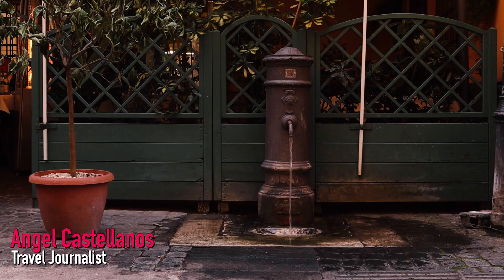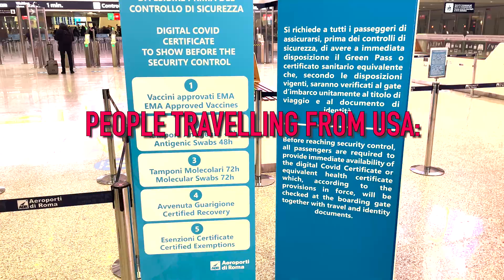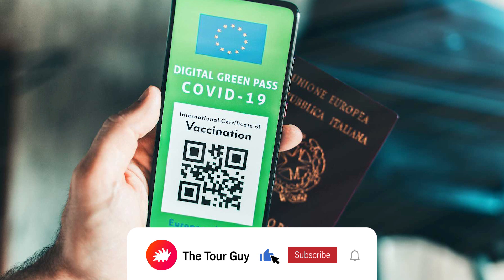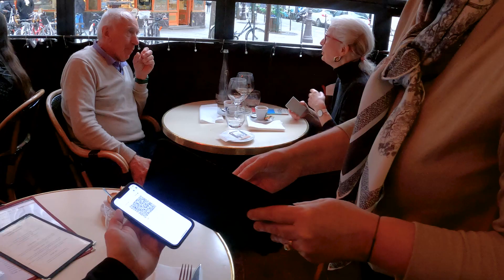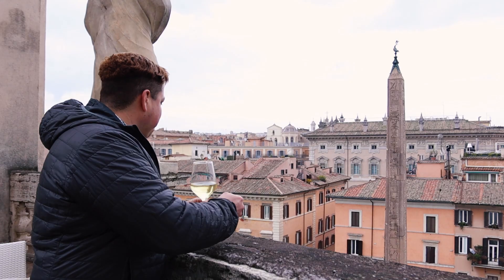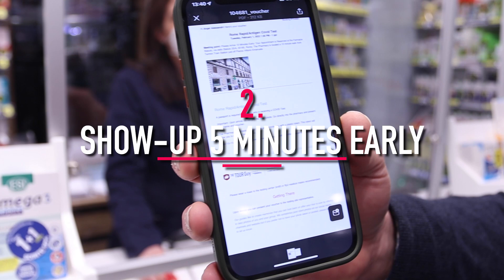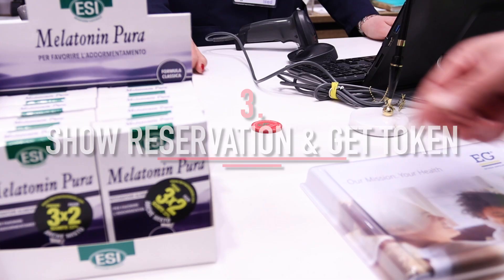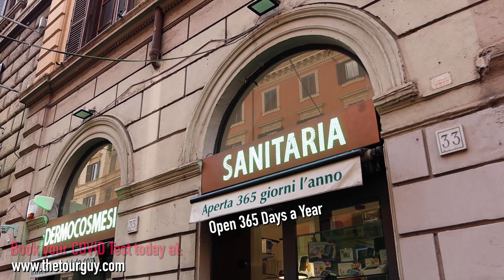Is Italy Open?! COVID Travel Rules for Italy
If you are wondering about how to get a Super Green Pass for Italy this is the video for you. We cover all the basic covid travel rules in this video.

Please note as of March 1, 2022, you no longer have to get a test before arrival. Starting March 1, 2022 a vaccine card is all you need for fully vaccinated travelers.

Chapters:
0:34 Travel To Rome from USA or EU
0:51 What is a Green Pass or a Super Green Pass?
1:45 New Mask-Rules
2:03 Travel Back to USA
2:19 Booking a Covid Test in Rome

Post-production manager Alvin Fabbroni who always stays positive regardless of the situation.